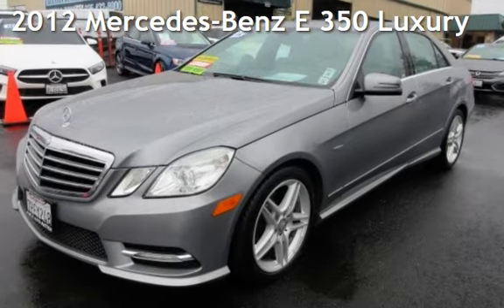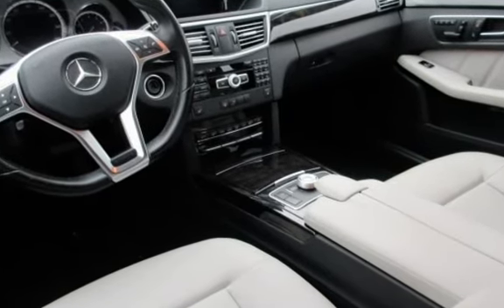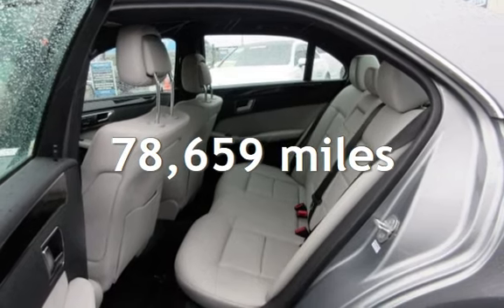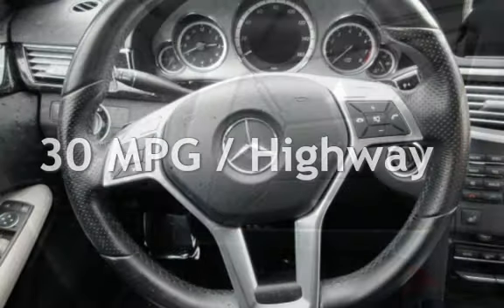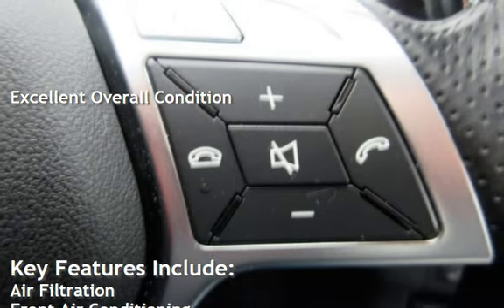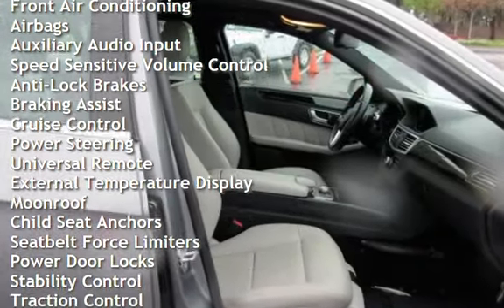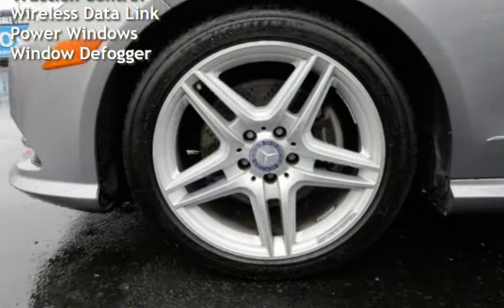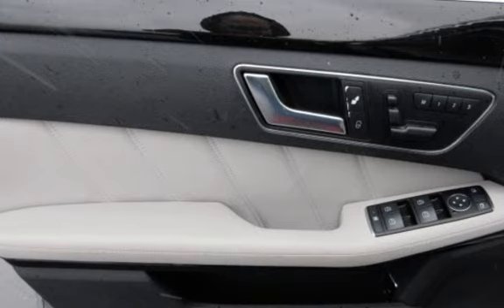2012 Mercedes-Benz E 350 Luxury for sale in PITTSBURG, CA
Hablamos Espanol!